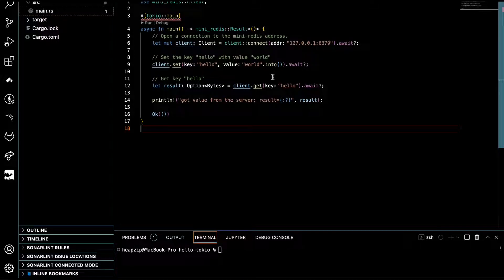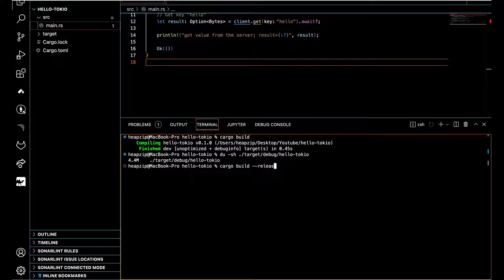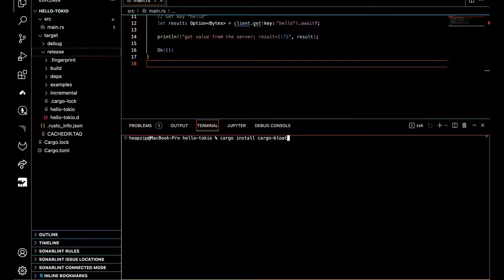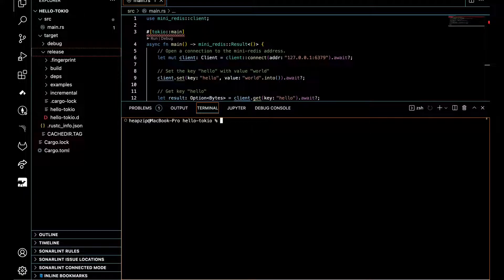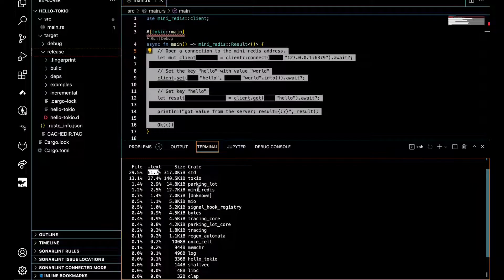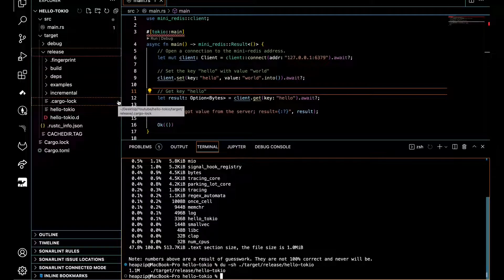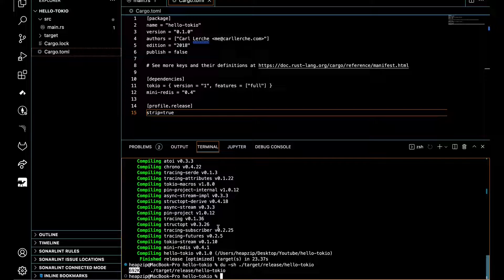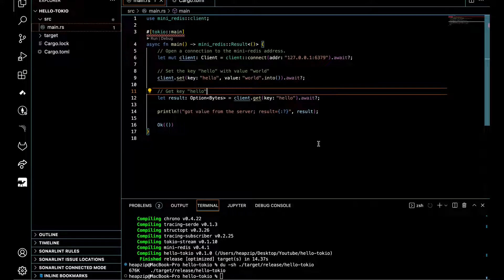How to Minimize the Size of a Rust Binary in 10 Minutes!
By default, the Rust compiler does not generate optimized binaries, which is vital for the wide spectrum of applications. In this video, I show you some tips and tricks to optimize your binaries in Rust.